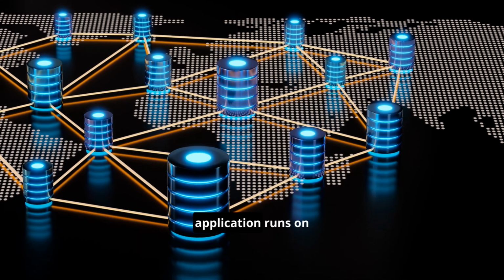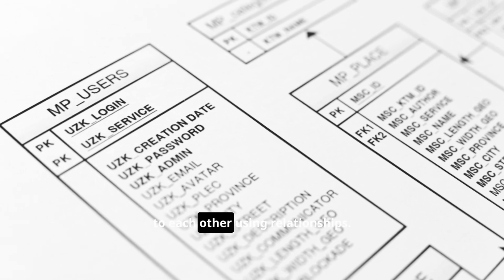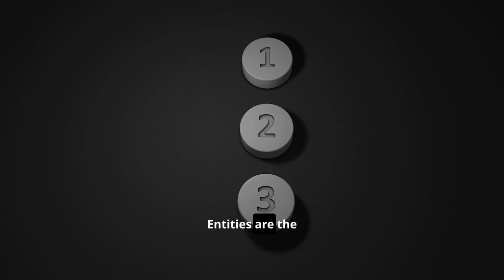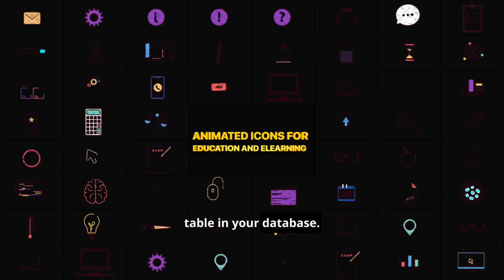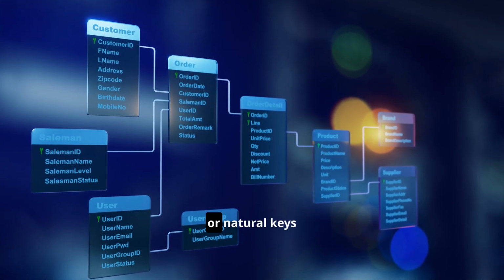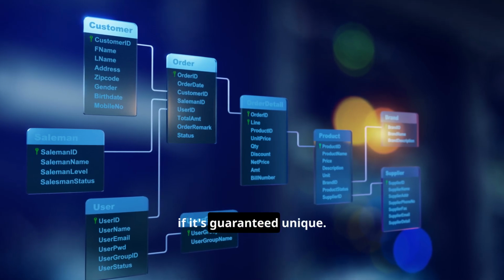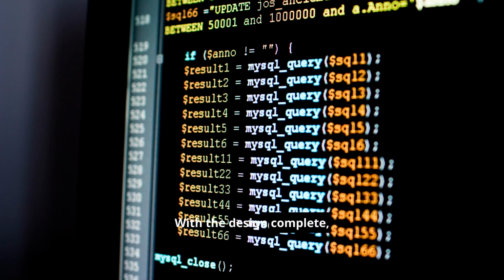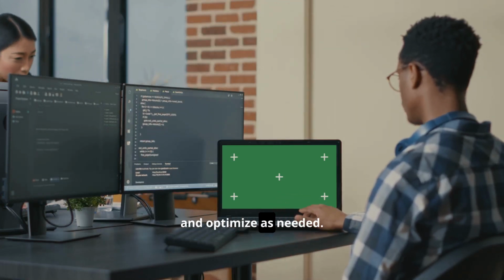How to Design an SQL Relational Database | Step-by-Step Beginner’s Guide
Want to learn how to design an SQL relational database the right way?
In this video, we break down the entire process—from identifying entities to defining keys, relationships, and normalization. Perfect for beginners, students, and anyone building their first database for an app or project.

📌 What You’ll Learn:

What is a relational database?

How to identify entities and attributes

How to choose primary keys

How to define table relationships

Normalization basics (1NF, 2NF, 3NF)

How to turn your design into an SQL schema

Best practices for clean, scalable database design

🔧 Tools Mentioned:

SQL (MySQL, PostgreSQL, SQL Server—concepts apply to all)

📘 Useful For:

Backend developers

Anyone building an application that stores data